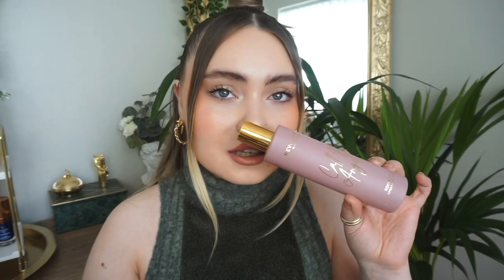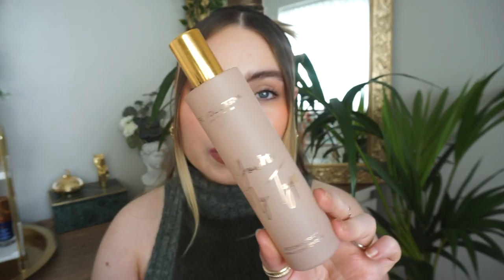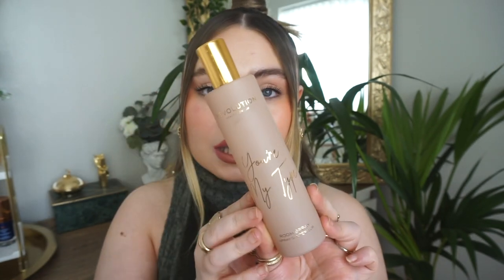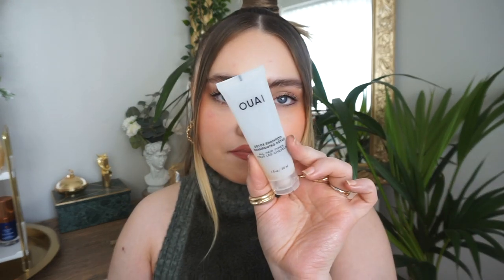beauty empties! Products I’ve used up.. the best facial & body oils..candles & moreeee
Video Information

Ouai detox shampoo
Nuxe body oil
Sol body dry body oil
Revlon hair treatment
Beauty bay rose hip oil

E x